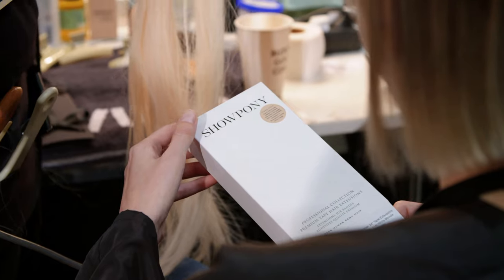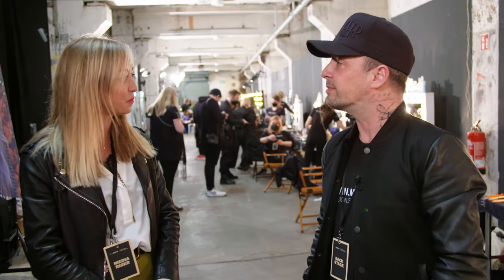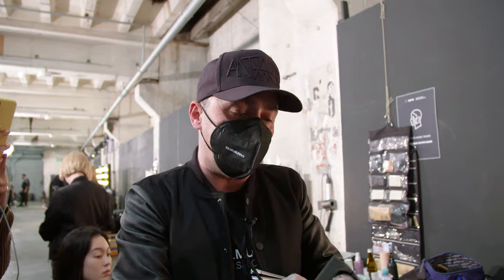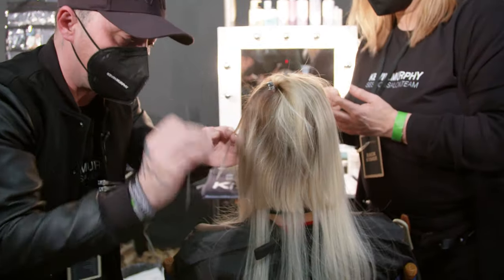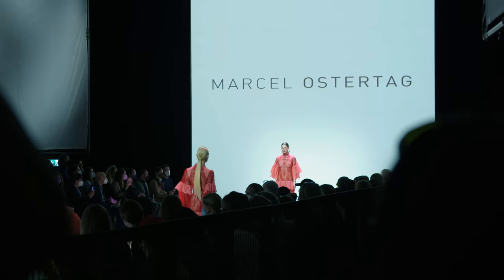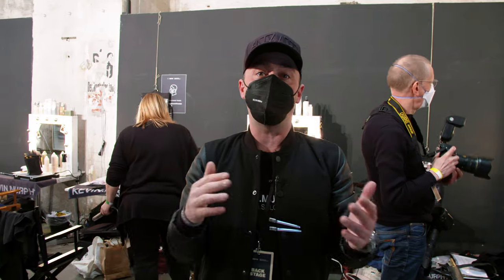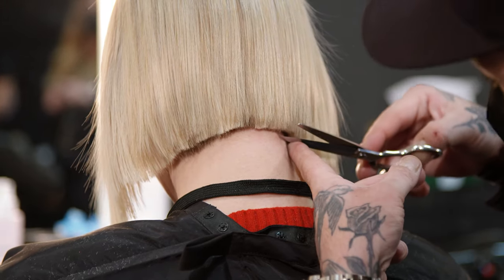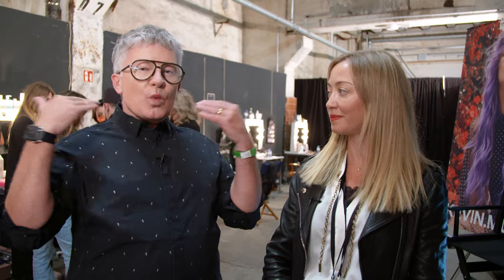Showpony Hair Extensions at Berlin Fashion Week AW22 | Day 1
Did you spot Showpony hair extensions on the runway at the Mercedes-Benz Berlin Fashion Week?  Take a look behind the scenes as we hear from the creative minds behind the hair of Autumn Winter 2022.

With hair inspired by Madonna's "Ray of light" music video, there was notable diversity in each look, using different lengths, textures and volume to push the boundaries and create magic using Showpony hair extensions.